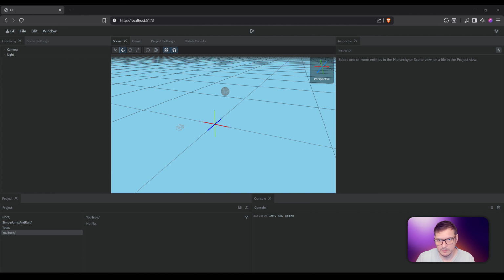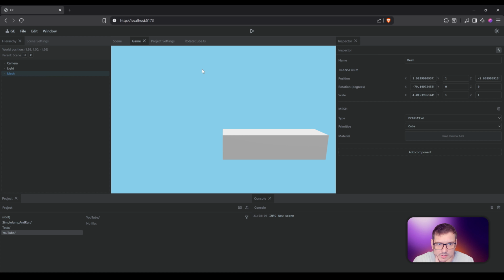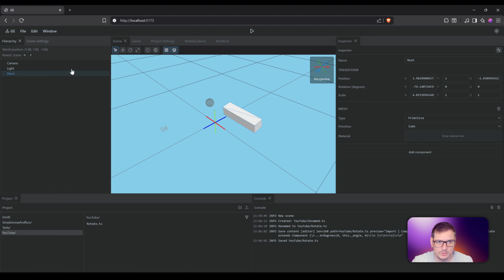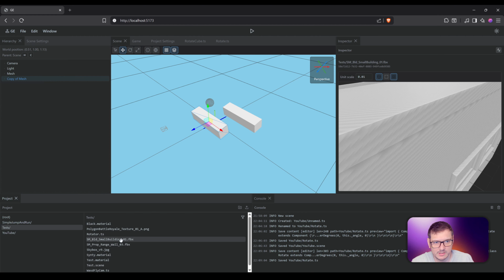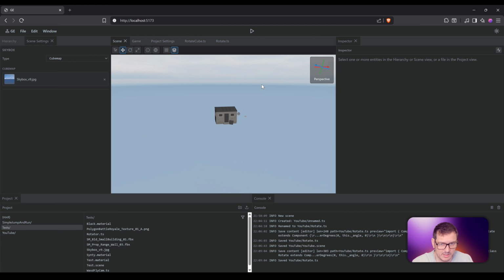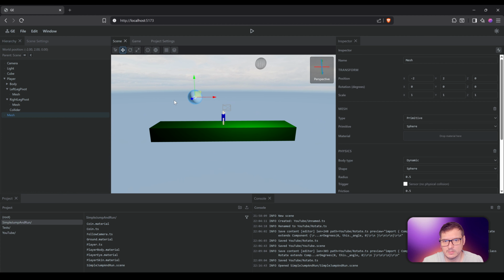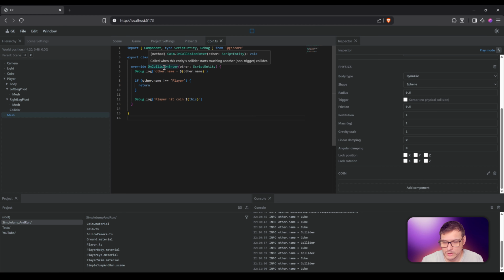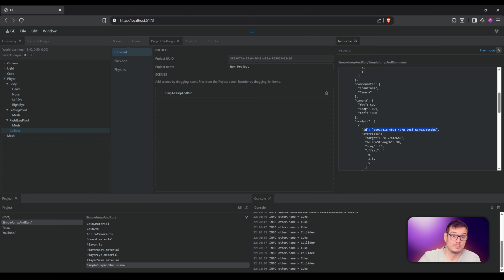Here's how far two days of Cursor prompting got me building a Unity inspired game engine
Friday night, I got the idea to prototype a little game engine with Cursor. Based on my experience working with Unity, I started fleshing out a simple web/native hybrid based on Vite, React, Electron, Three.js and Bounce. I never worked with Three.js before, I just knew it existed and would be a good fit for a web-stack based engine. In this video, I show how far I got so far - including a number of bugs and shortcomings.

Pretty crazy how far a bit of prompting can get you nowadays, even more so, if you know what to want, how to ask for it, and are capable of actually reviewing and correcting the output where necessary.

Should I continue working on this, the next thing I'd build would be prefabs. I would reuse the same scene serialization which already allows overriding script variables and use the same principle for prefabs. Then I would build an API to instantiate prefabs at runtime, allowing me to spawn items into the world. I would also look into UI, but I wouldn't have any idea how to do world space UI right now. I would also add capabilities for hierarchical meshes and skinned meshes.

But I guess next weekened I'll find something else I'd like to try out.